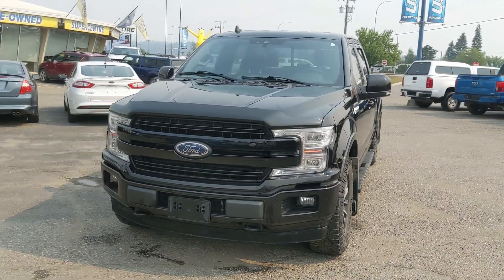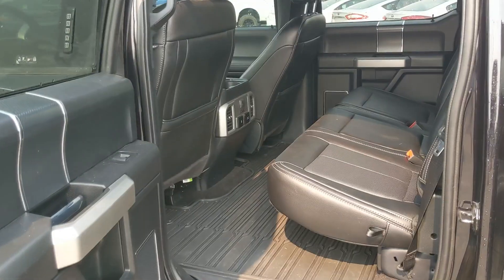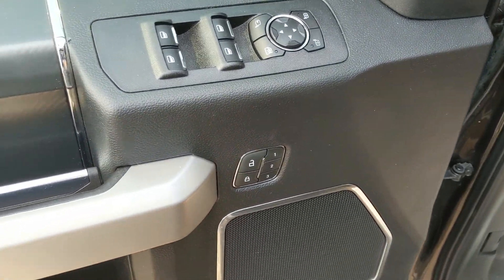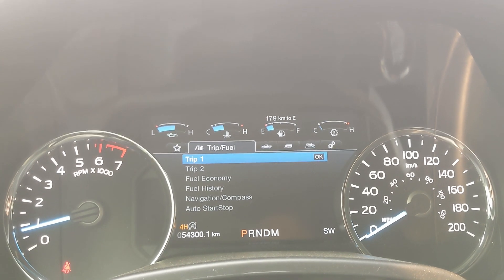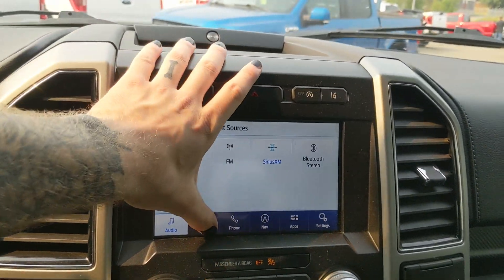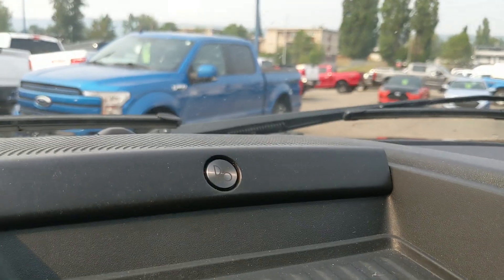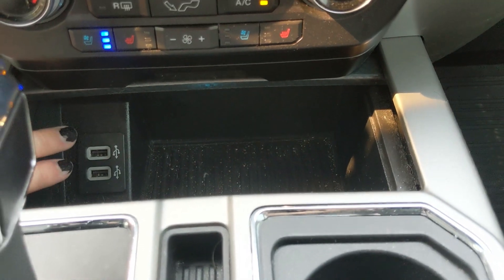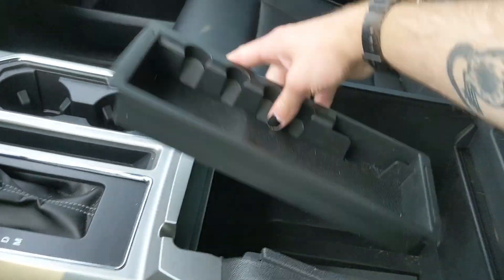2020 Ford F-150 Lariat Walk-Around | Stock# ED25822A | Prince George Ford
2020 Ford F-150 Lariat Walk-Around | Stock# ED25822A | Prince George Ford

Coming in Agate Black Metallic with Black Leather interior. The odometer is sitting at 54300 kilometers.

4D SuperCrew 5.0L V8 10-Speed Automatic 4WD

6-1/2 Foot Box

1331 Central Street West
Prince George, BC
V2M 3E2